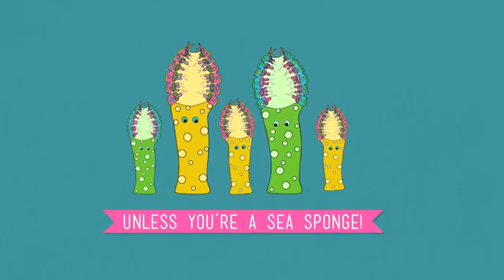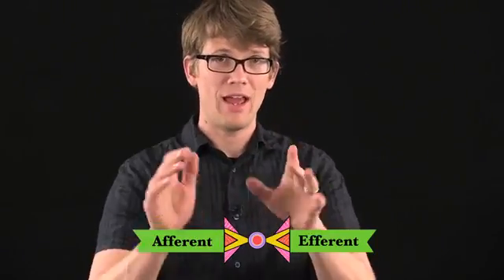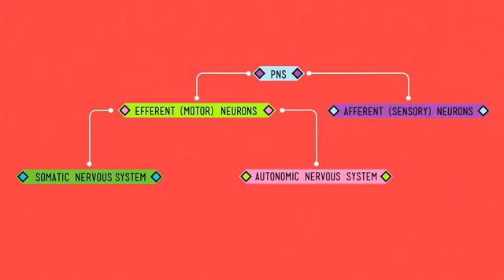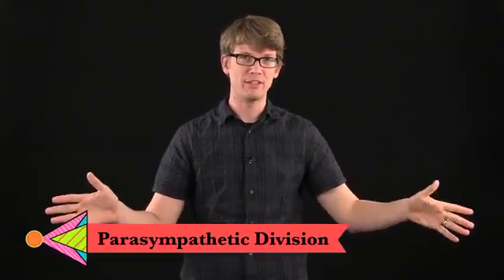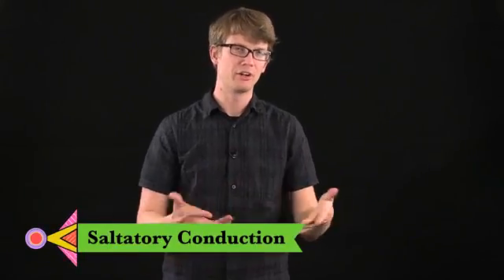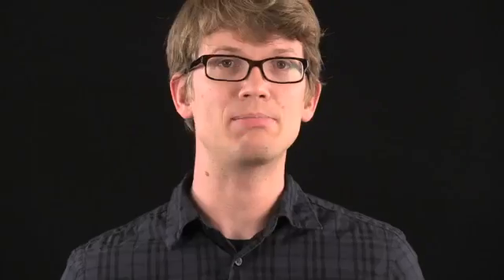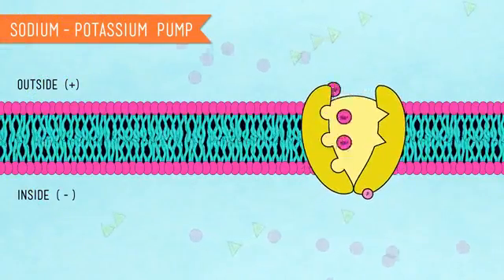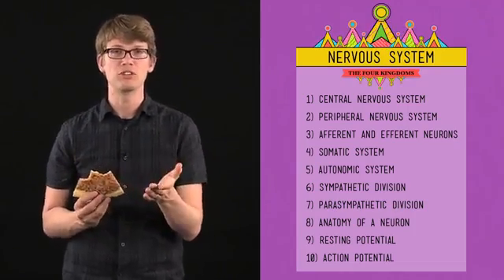The Nervous System - Physiological approach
Video to support work on the Physiology of the nervous system. Linked to preparation work for the Physiological approach.